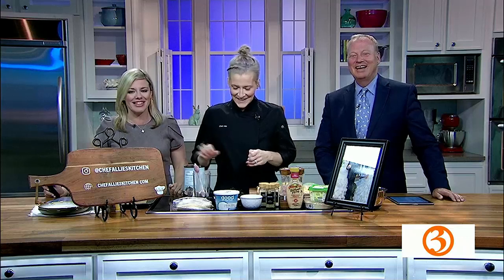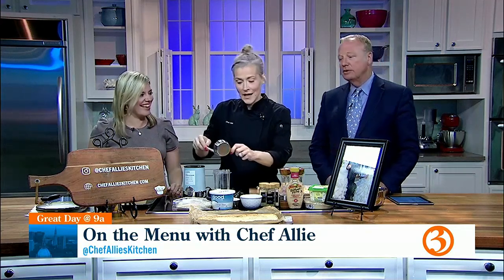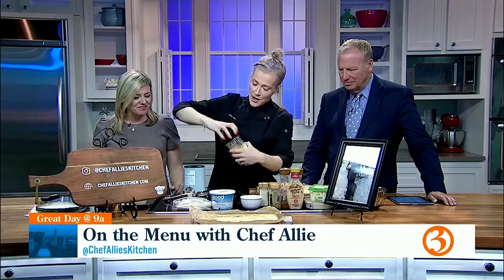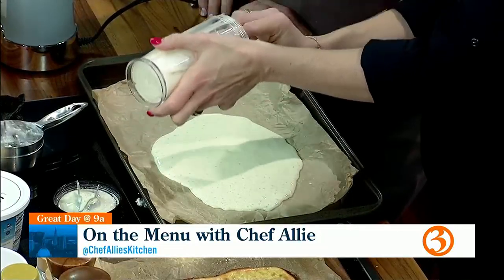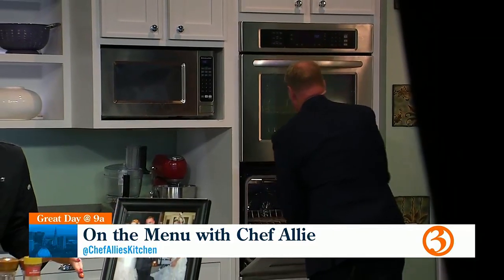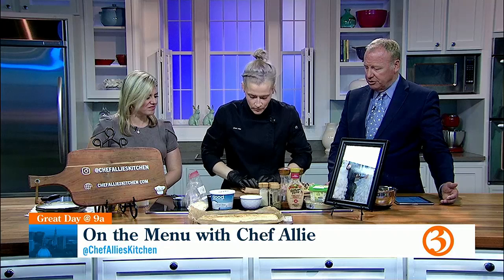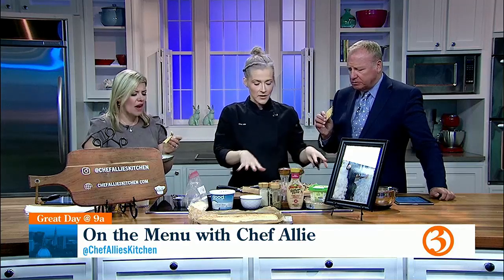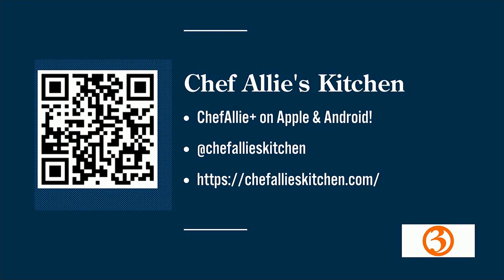On The Menu with Chef Allie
Chef Allie is showing us how to make a flatbread out of cottage cheese!